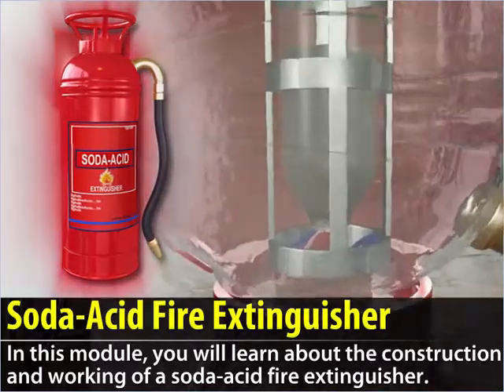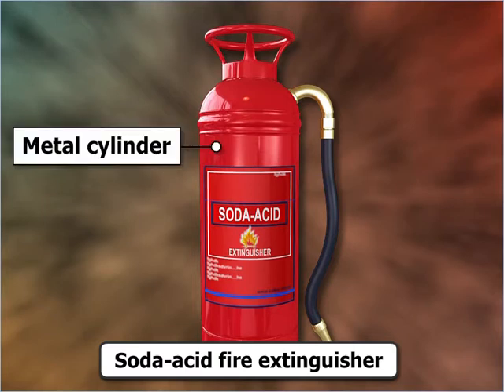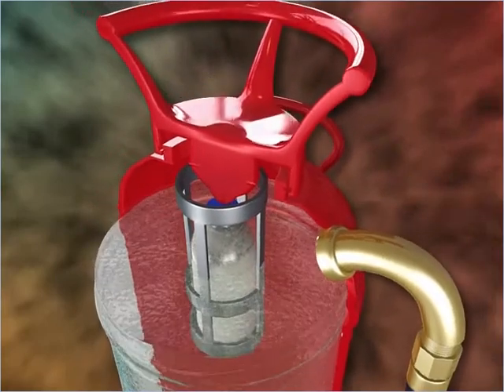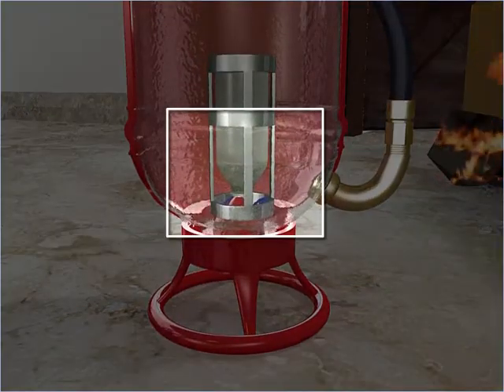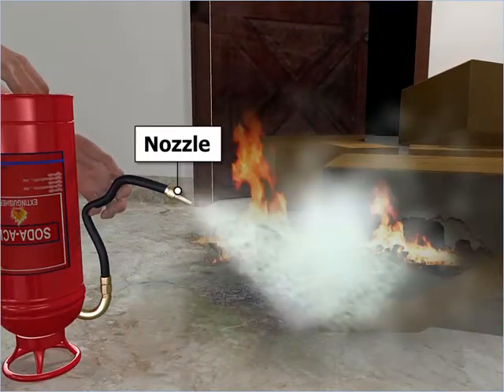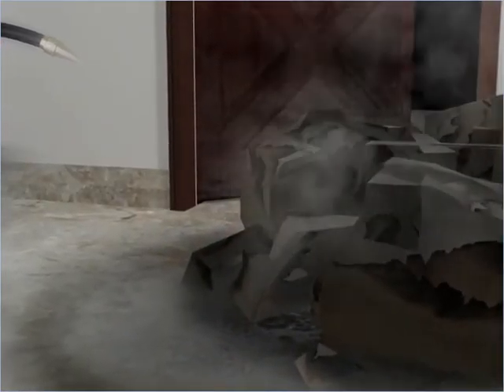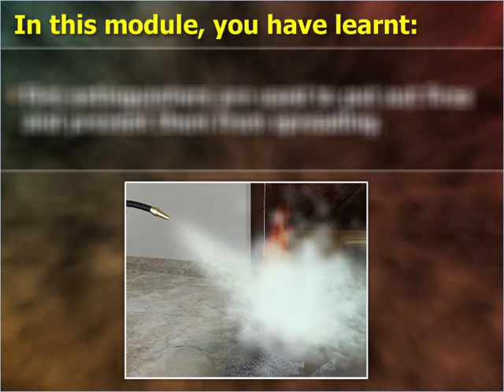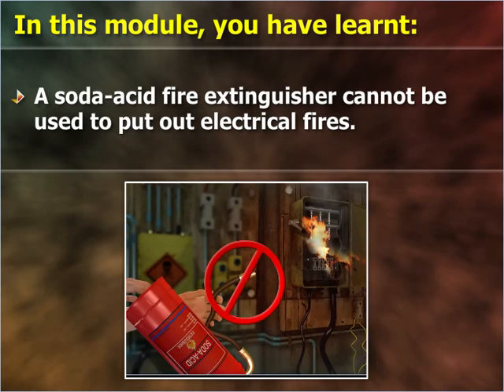Soda Acid Fire Extinguisher | Class 8 | Chemistry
This video teaches about structure and working mechanism of Soda acid fire extinguisher.